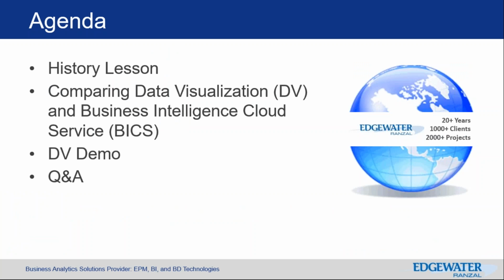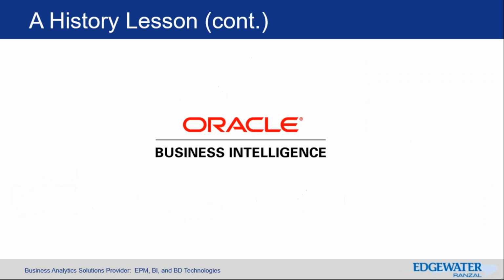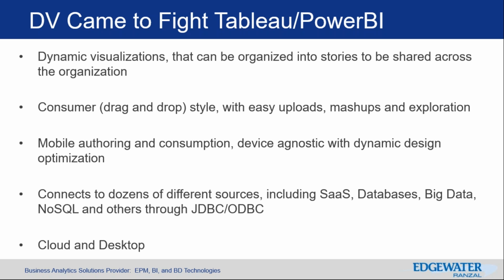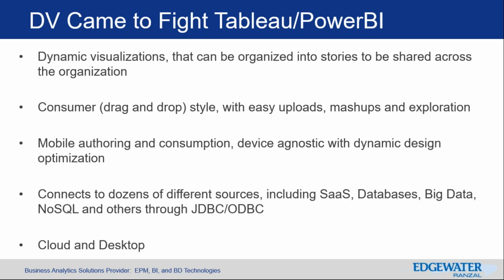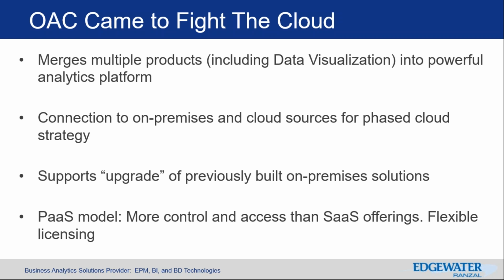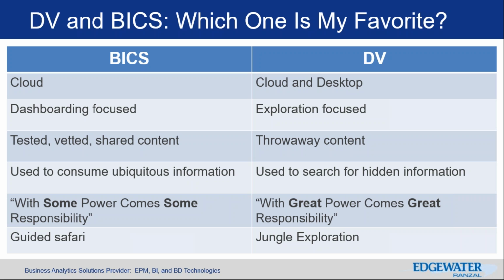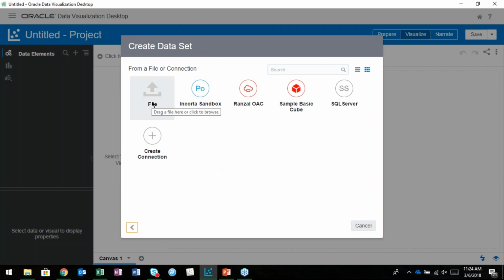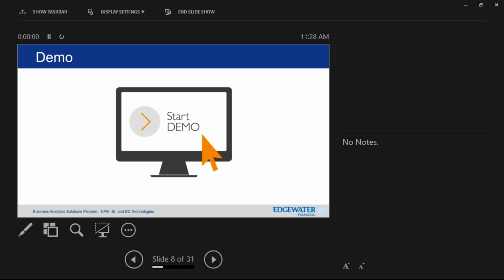The Strategic Future of Analytics...Starring Oracle Data Visualization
Departmental reporting has greatly benefited in recent years from the use of flexible, friendly, attractive tools like Tableau and PowerBI. Oracle has recently released a comparable product - Data Visualization (DV). Wrapped inside Oracle Analytics Cloud (OAC) - their enterprise analytics Cloud solution - Data Visualization is Oracle's strategic future of analytics.

This webinar provides an overview of the history of Oracle DV and OAC and demonstrates the products' main features and wide array of possible sources which even includes Oracle Essbase!  Find out why OAC is the strategic future of analytics!

Recorded on 3/6/18 and hosted by Andy Rocha.